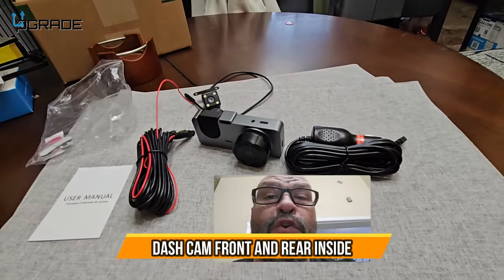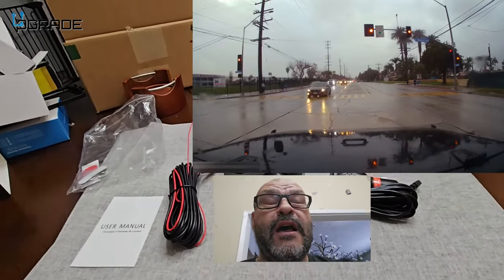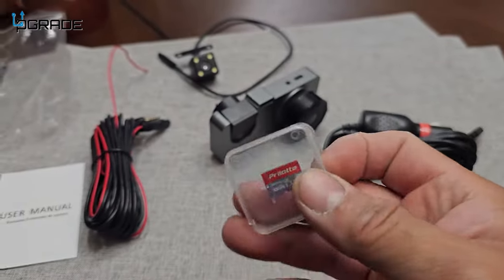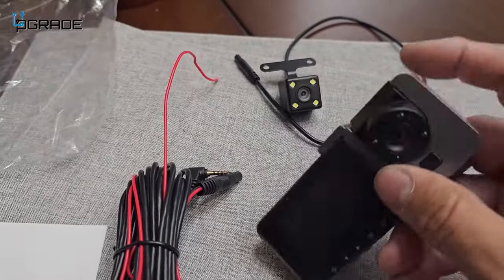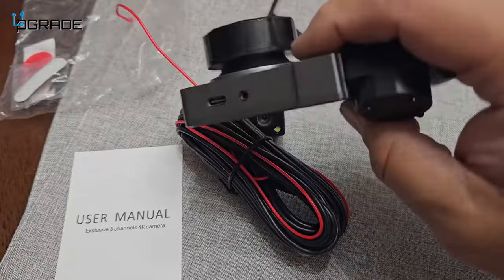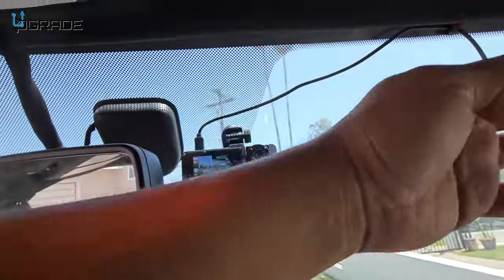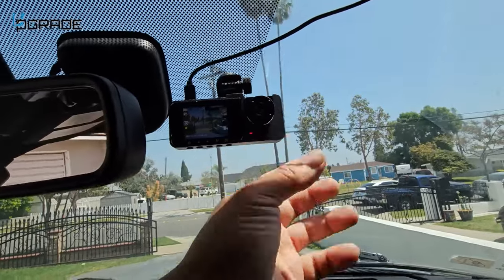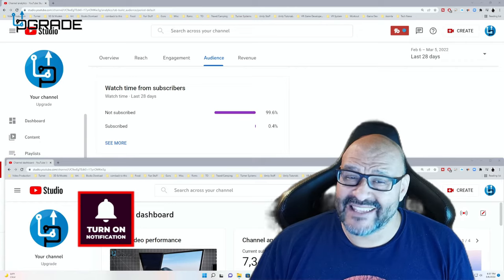Dash Cam Front and Rear Inside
Dash Cam Front and Rear Inside, 4K/2.5K Full HD Dash Camera for Cars,Car Camera with Free 32GB SD Card,Built-in Super Night Vision,WDR, Loop Recording,G-Sensor,24 Hours Parking Monitor